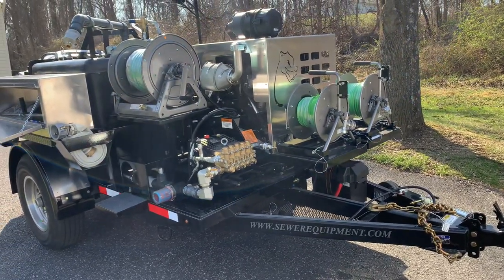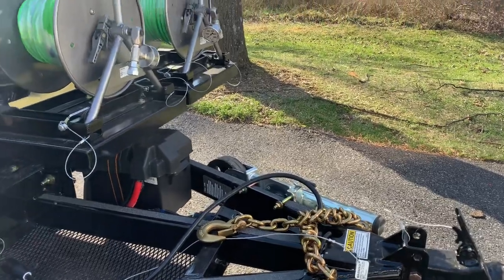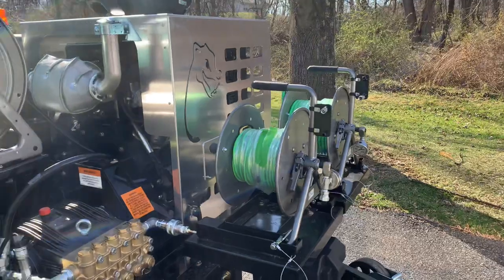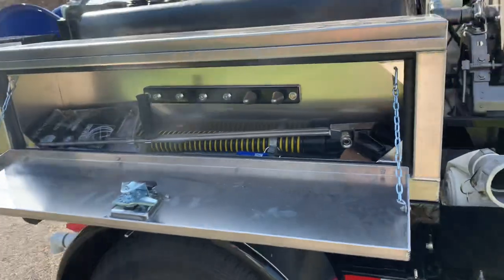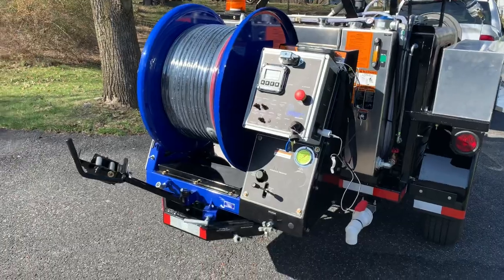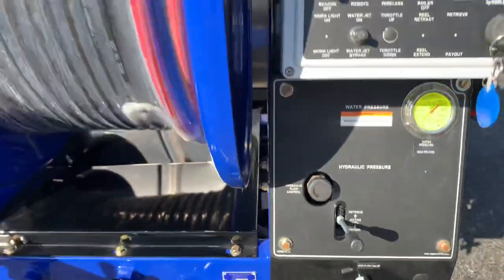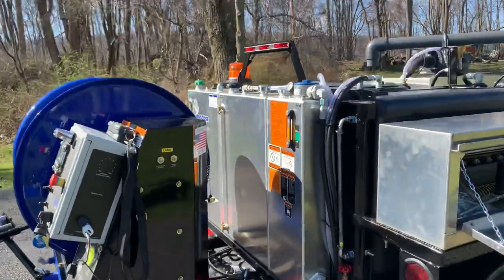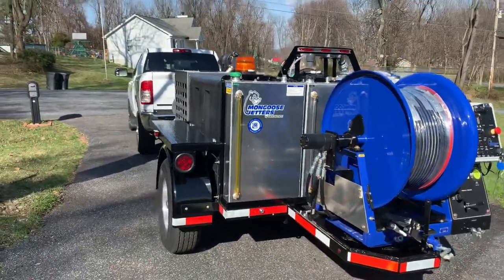Mongoose 184HD model Sewer Jetter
18gpm/4000psi; Kohler 49hp Turbo Diesel;